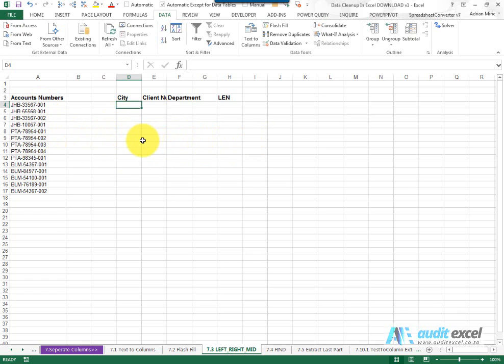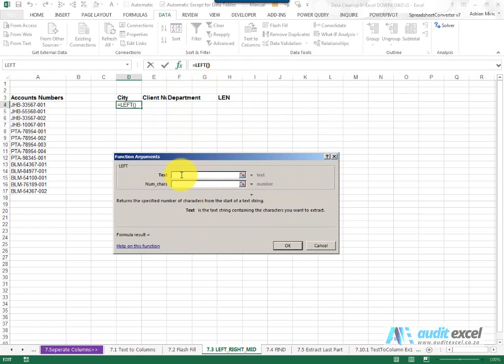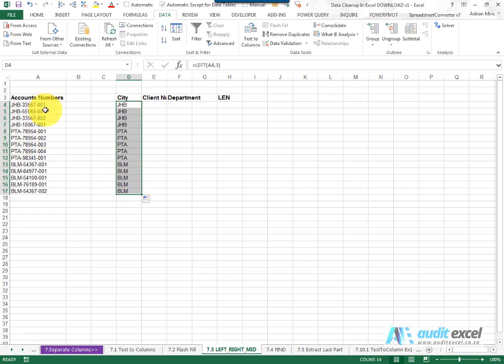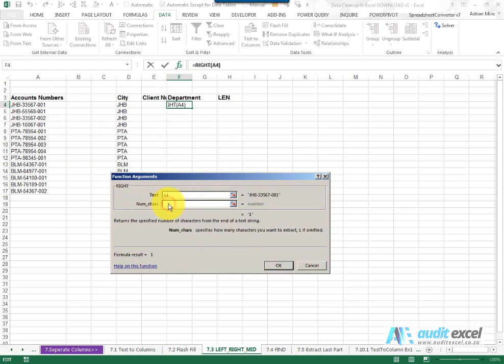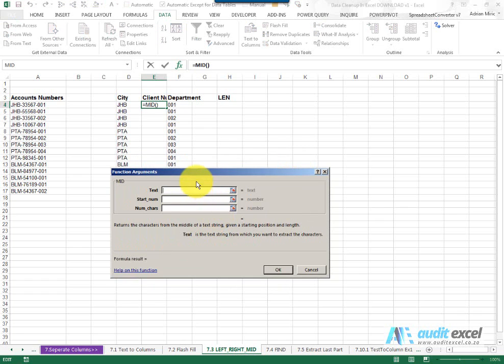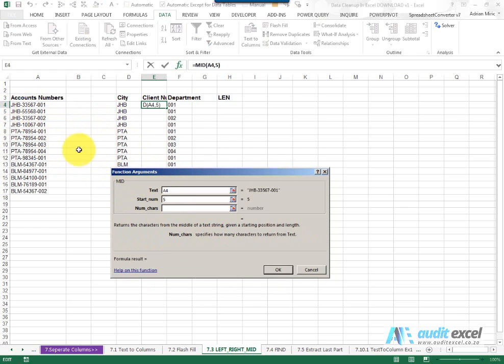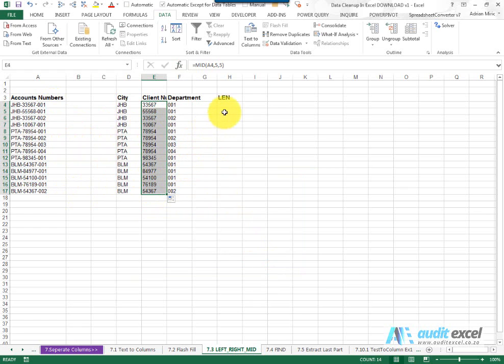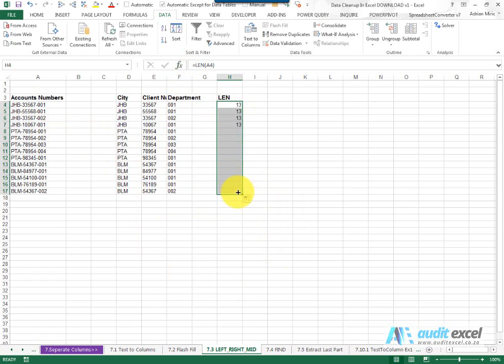Formula to split text in Excel into separate columns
00:00 Create a formula driven template to split text into columns (fixed width)
00:15 Pulling the first few characters out of a text cell
00:46 Pulling through the last few characters out of a text cell
01:14 Extracting a number of characters from the middle of a text cell
01:58 Determine how many characters are in a text cell

Using formula to split text in a cell into multiple columns based on the number of characters you want to extract, either from the left hand side, right hand side, or middle of the text. If you don't have fixed number of characters look